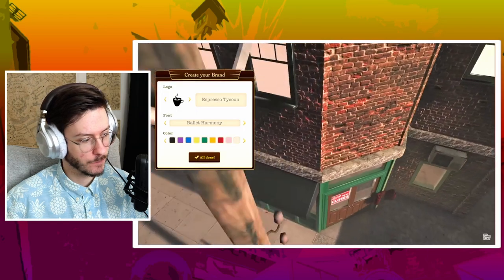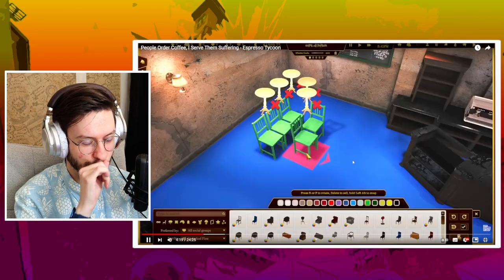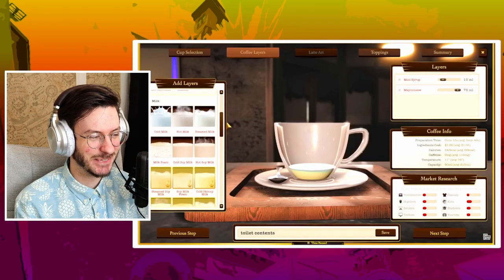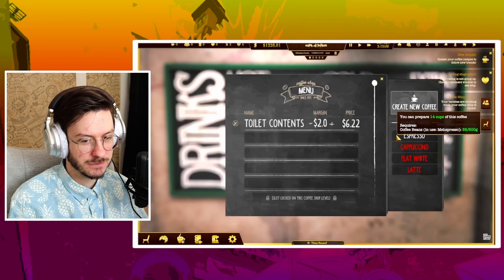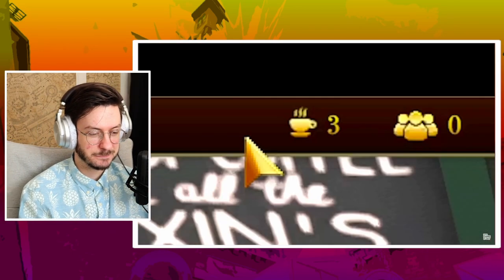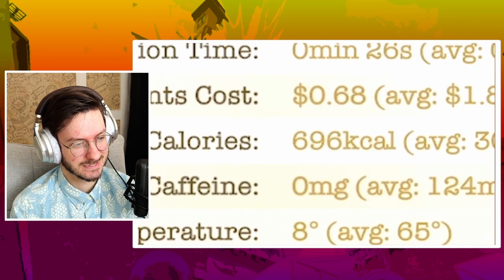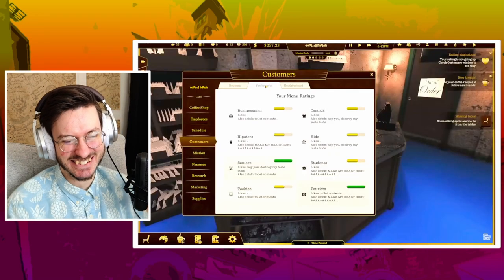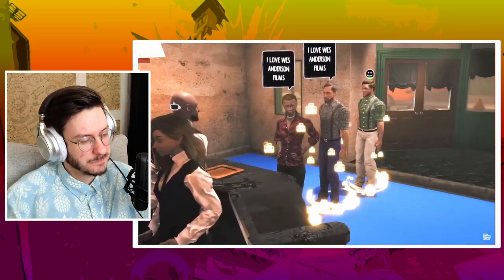Reaction to LetsGameItOut People Order Coffee, I Serve Them Suffering - Espresso Tycoon